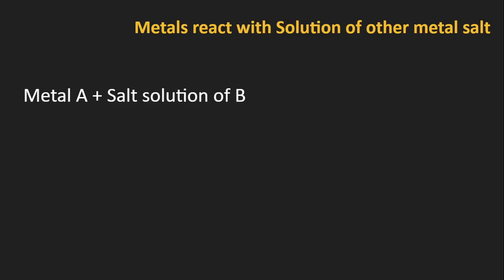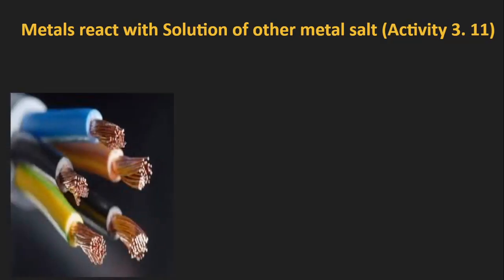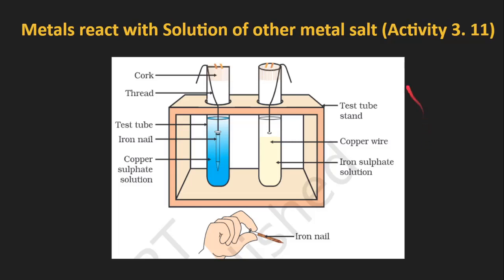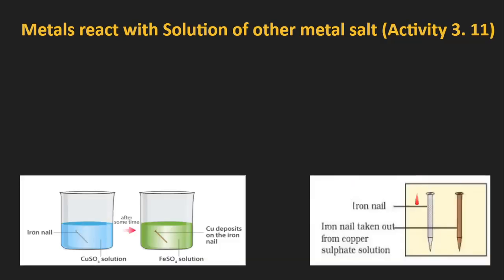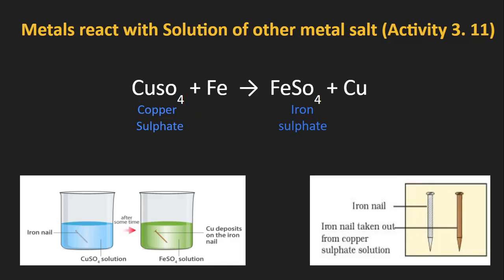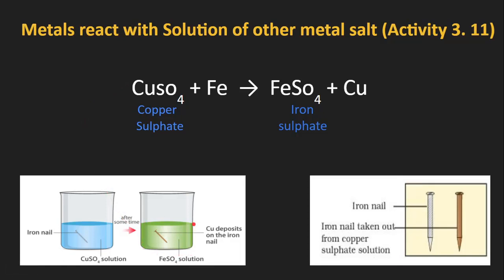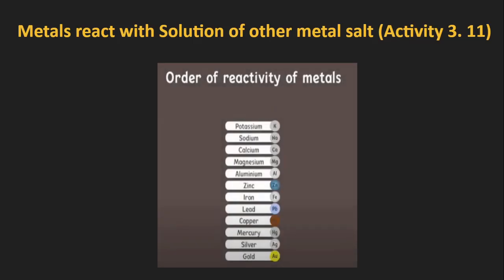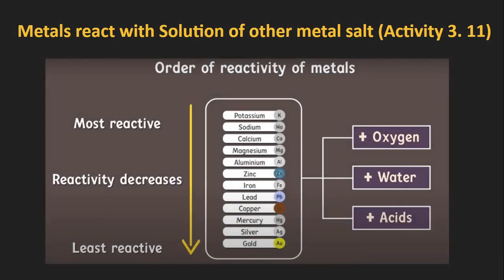Std.10 Science | Chapter 3 | Video 10 Metal reacts with the solution of other metal Salt